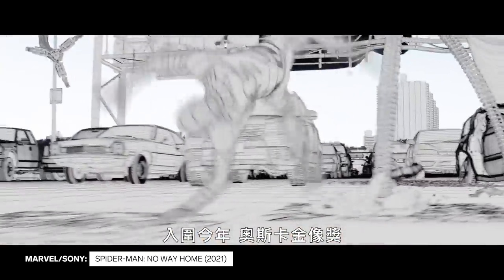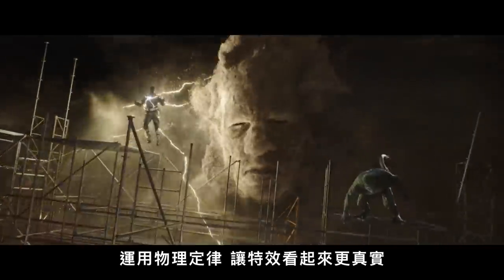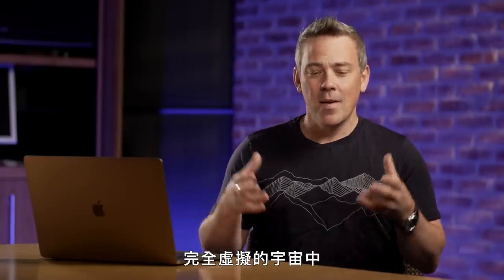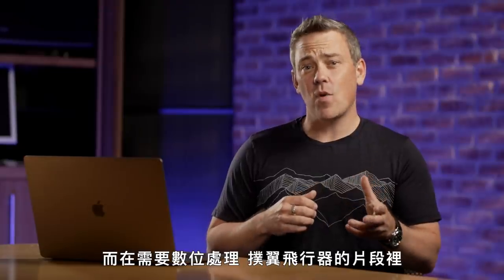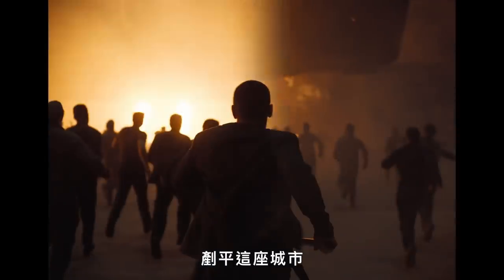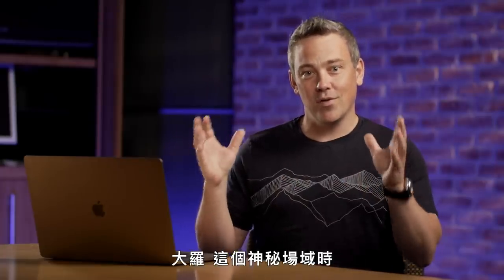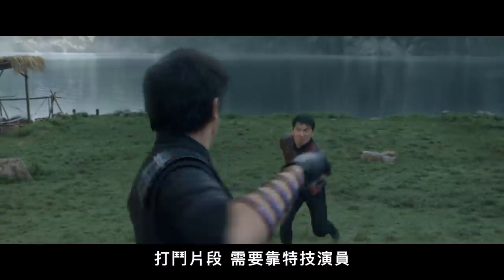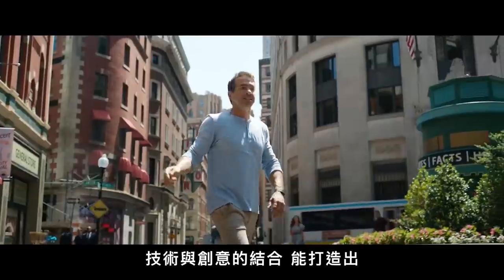解析奧斯卡最佳視覺《沙丘》、《蜘蛛人：無家日》等5部入圍電影特效製作 VFX Artist Breaks Down Oscar-Nominated CGI｜科普長知識｜GQ Taiwan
今年獲得奧斯卡視覺效果提名的五部電影，每部都有自己獨特的理由被選中。 凱文·貝利 (Kevin Baillie) 是一位曾參與製作好萊塢一些大電影的視覺特效藝術家，他詳細介紹了今年奧斯卡提名電影的視覺效果。 看看是什麼讓《蜘蛛人：無家日》、《脫稿玩家》、《007生死交戰》、《尚氣：十環傳奇》和《沙丘》的視覺特效如此出色。

00:00 intro
00:33 蜘蛛人：無家日
02:00 007生死交戰
03:10 沙丘
07:49 尚氣與十環傳奇
10:11 脫稿玩家

譯者：this.bryan.guy